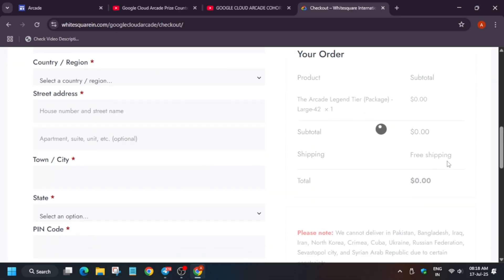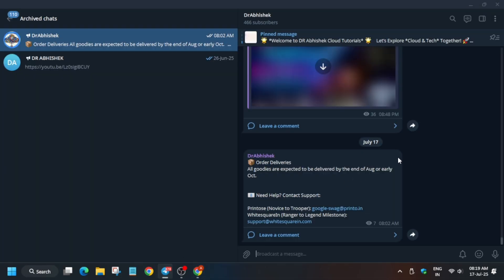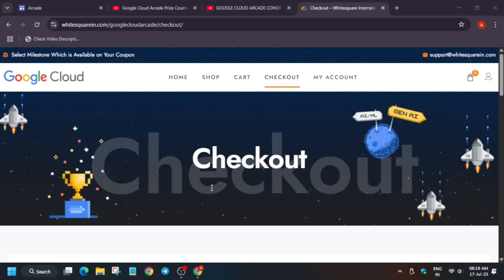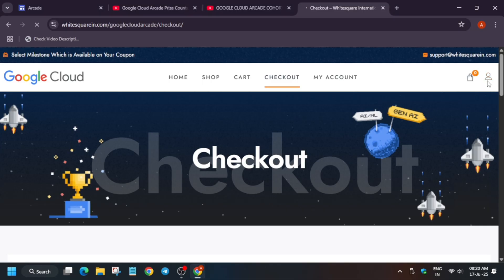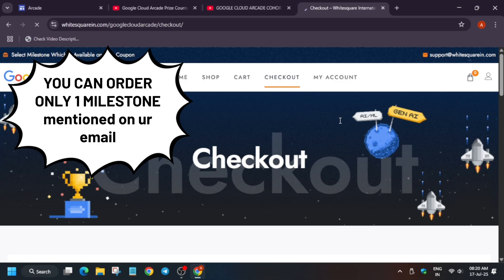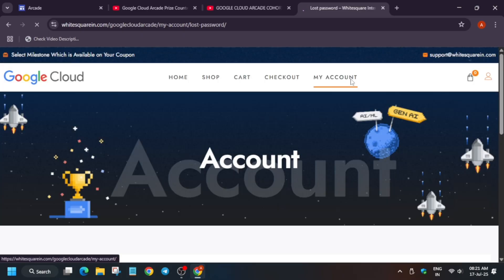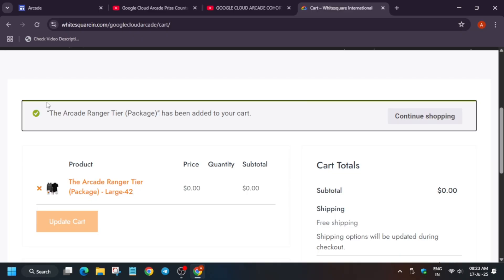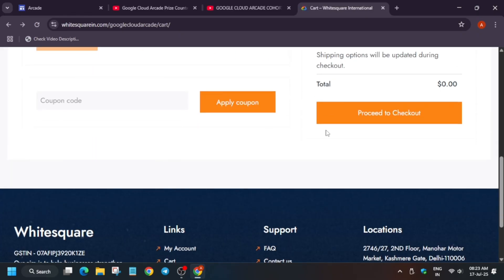Why 90% Lose Their Arcade Prize? 😤 Don’t Make This Mistake! No Confirmation Emails ?? | Must Watch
Why 90% Lose Their Arcade Prize? 😤 Don’t Make This Mistake! No Confirmation Emails ?? | Must Watch | No Confirmation Email? 📧 The Hidden Trick to Secure Your Prize | Why Your Prize Voucher VANISHED

🔗 Join the Journey:
📚 Learning Resources

🧠  Lab URL -
📛 Skill badge

google arcade
arcade program
arcade program register
how to register in arcade program
arcade program registration